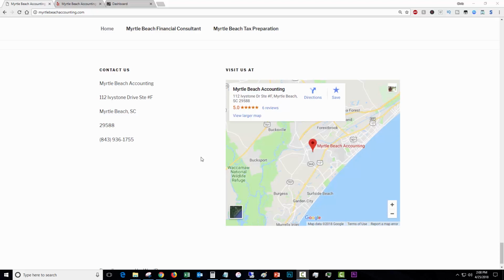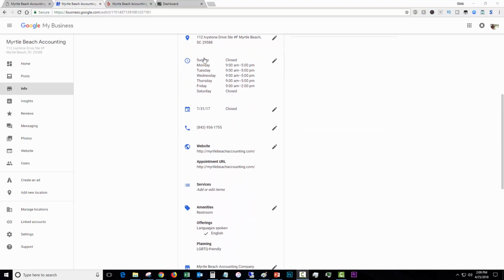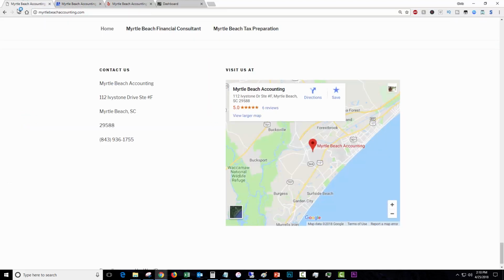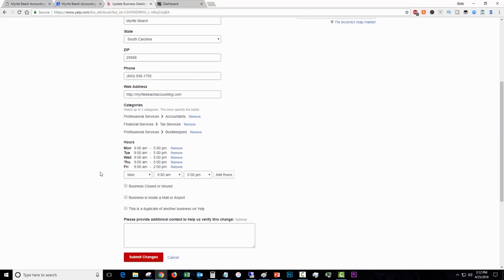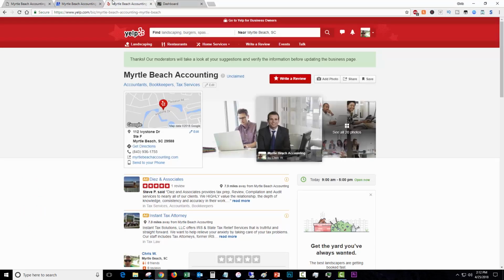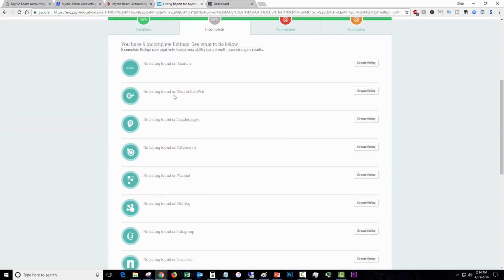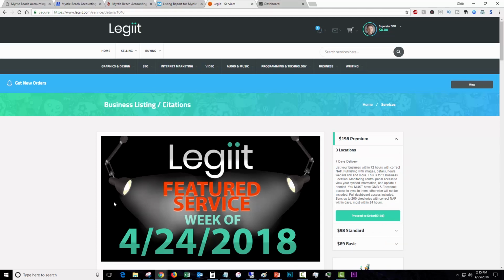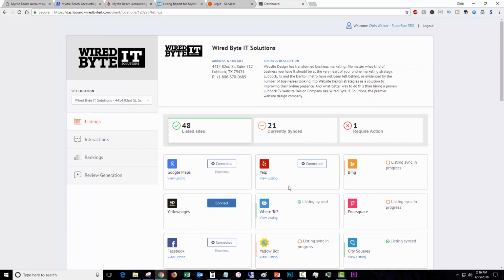This Is Why You Are Not Ranking In Google Maps (And How You Can Fix It)